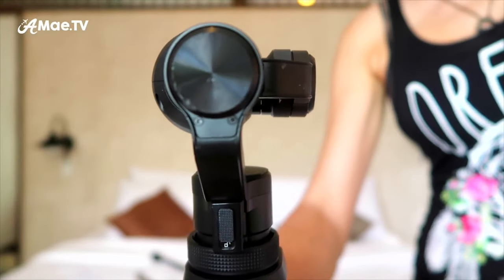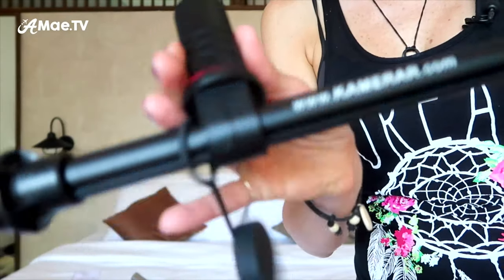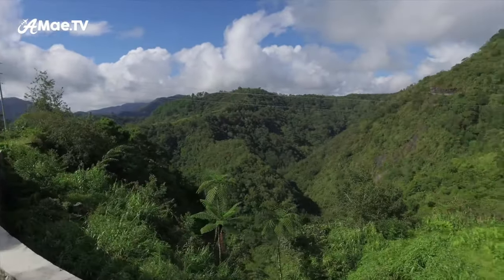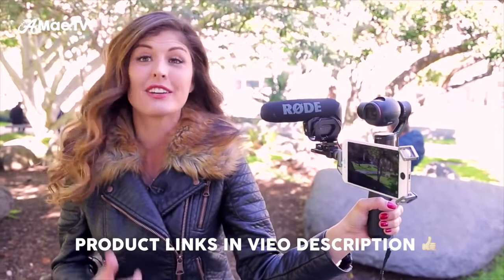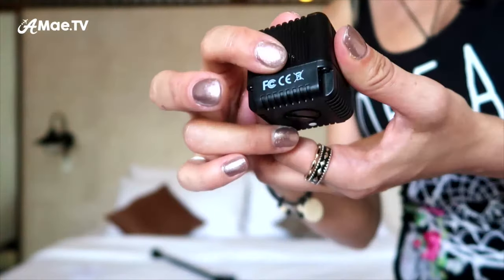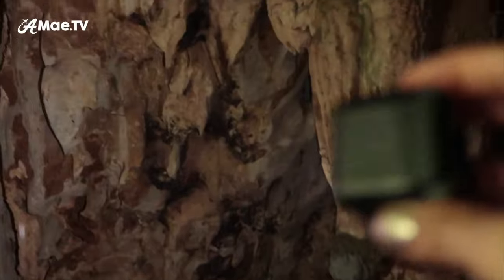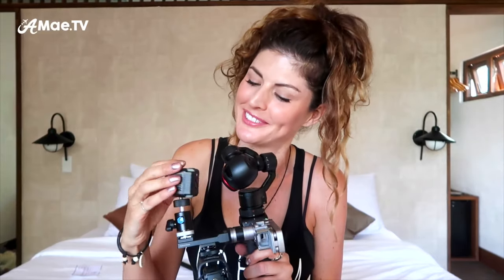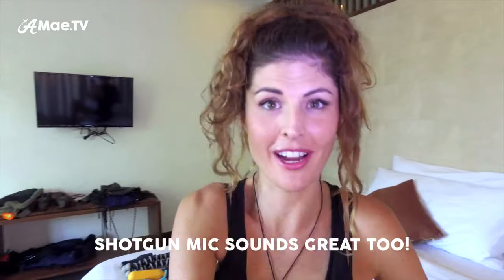DJI OSMO ACCESSORIES // PHILIPPINES FOOTAGE & UPDATE!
The DJI OSMO is my most requested topic of discussion, and I have two awesome new DJI OSMO camera accessories to show you, right here from The Philippines!

Here I share some gorgeous footage I’ve been gathering from The Philippines as well as an overview of ALL of the gear I brought here to create travel videos. I also give you an update on my trip to TBEX and how it’s developed into far more than what I had originally planned!

Xx, Alicia

OSMO Extender (Amazon)
DJI OSMO Camera (Amazon)
OSMO Cold Shoe Mount (Amazon)
OSMO Extension Arm (Amazon)
Canon Vlogging Camera (Amazon)
GoPro (Amazon)
Shotgun Mic (Amazon)
iPhone Lav Mic (Amazon)
Blackout Housing (Amazon)
Floating Grip (Amazon)
GorillaPod Grip (Amazon)

► ADD me on SNAPCHAT for the BEST updates
NEW ACCOUNT: AMaeTV

My DSLR (Amazon)
My Phone (Amazon)
My Dream Drone (Amazon)

Bye! ☀️